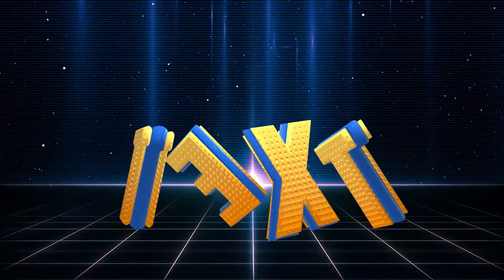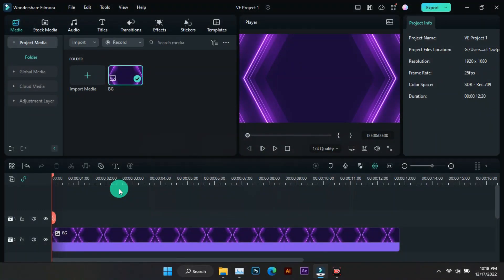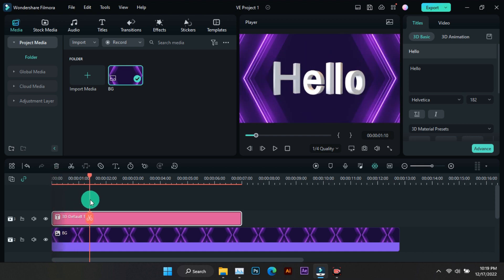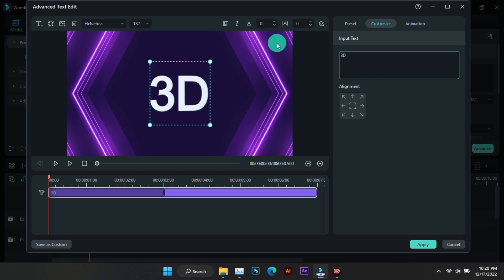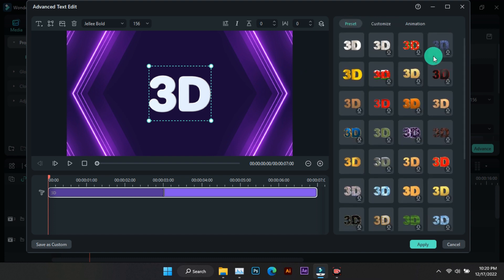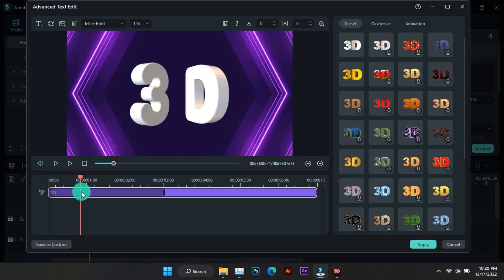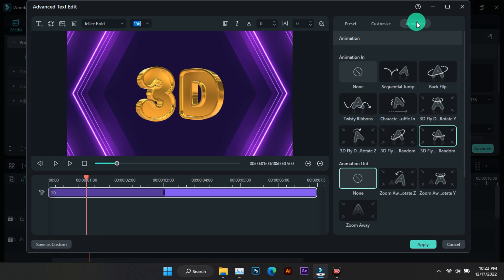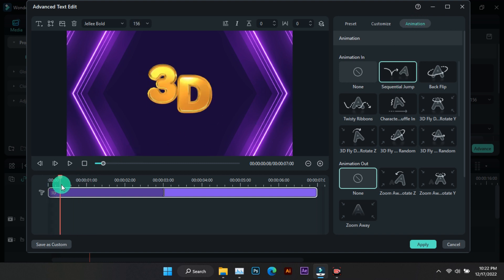Make 3D Text Animation In Filmora 12 | Filmora 12 Tutorial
today in this video we make 3d text animation in filmora 12 and thi very easy to make 3d text animation in filmora 12. Filmora 12 Tutorial

Spidy Tuts